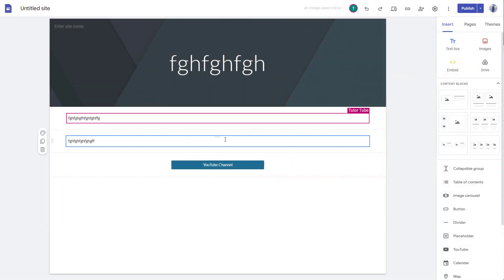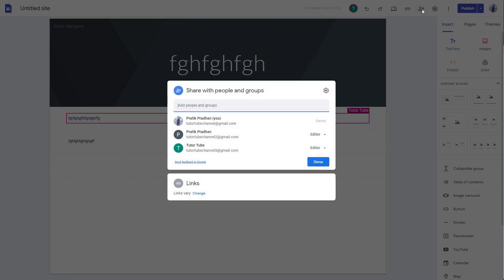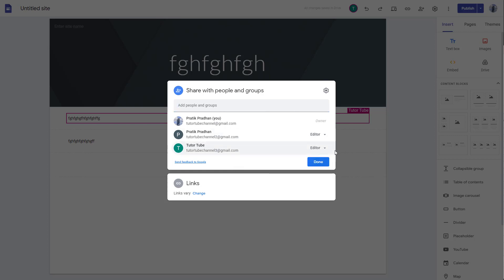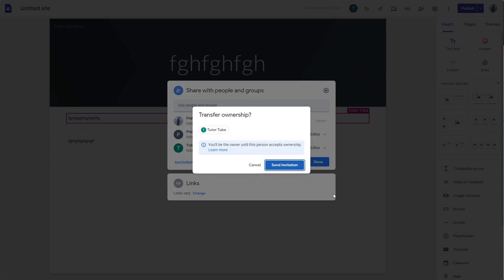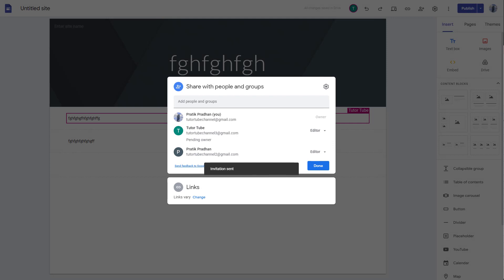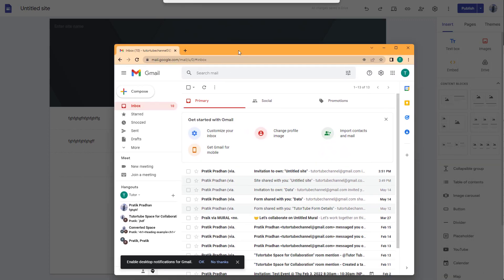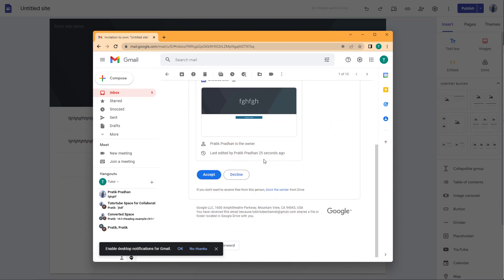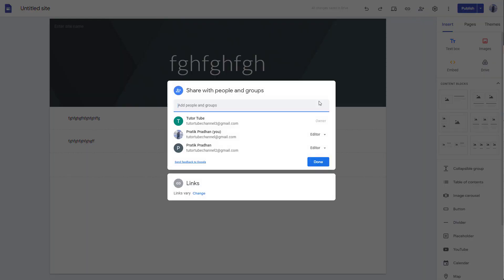Google Sites Tutorial - Lesson 50 - Change Site Ownership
In this tutorial, we will be discussing about Change Site Ownership in Google Sites